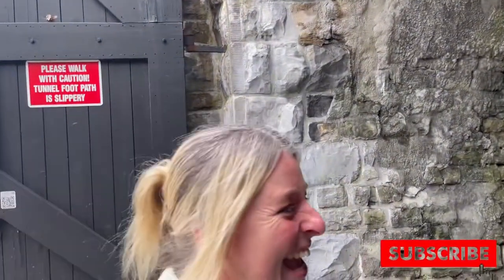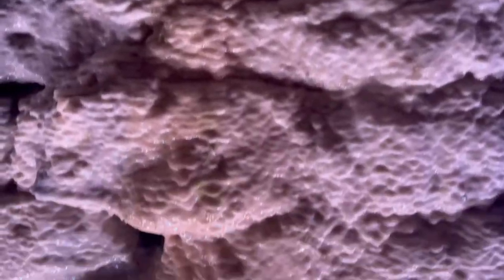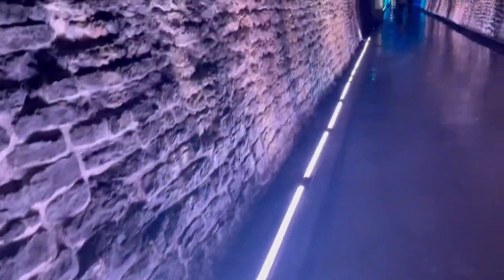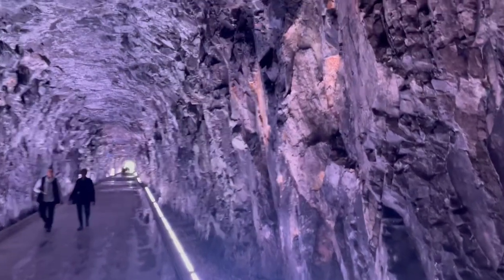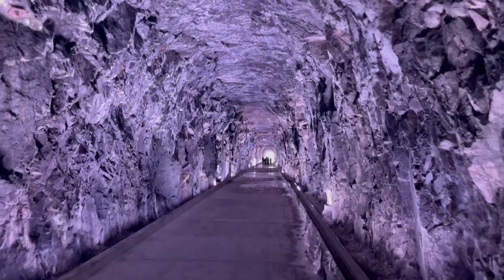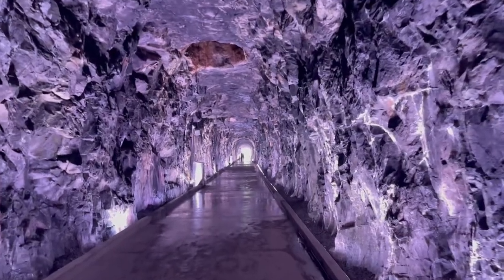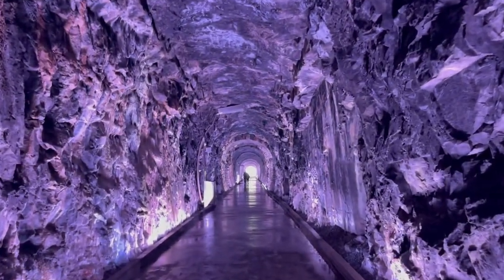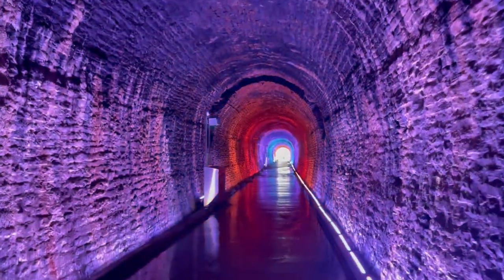FREE Abandoned Brockville Ontario Train Tunnel THIBGS TO DO IN BROCKVILLE FREE TOURIST TRIP ideas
Canada’s First Railway Tunnel
Canada’s First Railway Tunnel was completed in 1860 for the Brockville and Ottawa Railway and later owned by the Canadian Pacific Railway until being acquired by the City of Brockville in 1983. The Tunnel is a remarkable example of Canada’s pre-Confederation industrial heritage that this restoration project has been repurposed for the benefit of recreation, tourism and economic development. Key features of the Tunnel restoration include a new paved concrete floor and state-of-the-art energy efficient lighting for safety and to highlight the Tunnel’s architecture and geology.

Things to do in Brockville